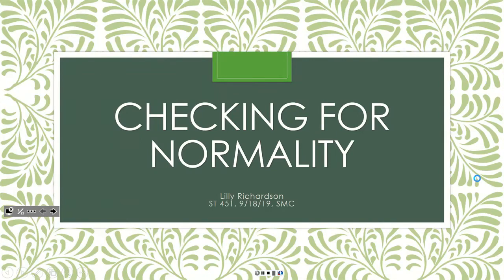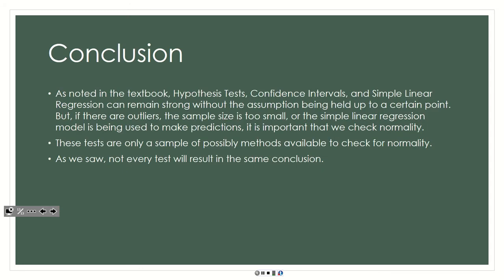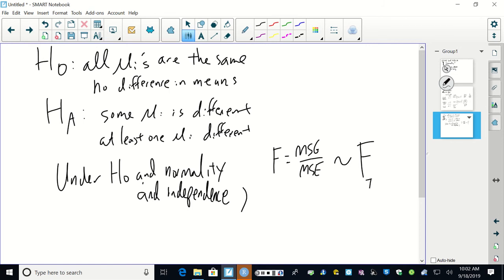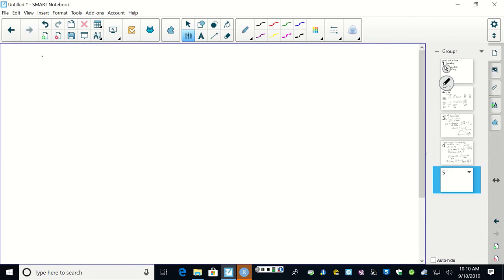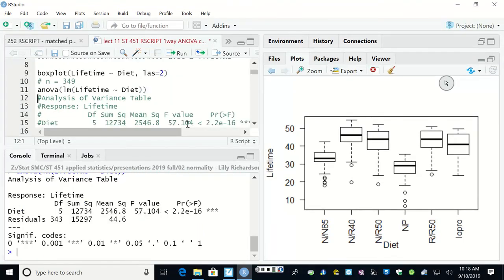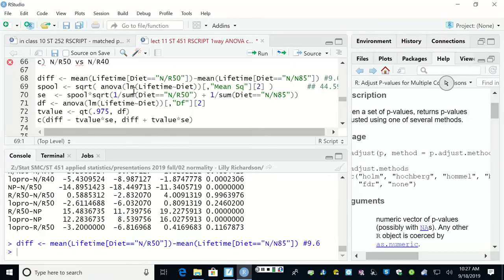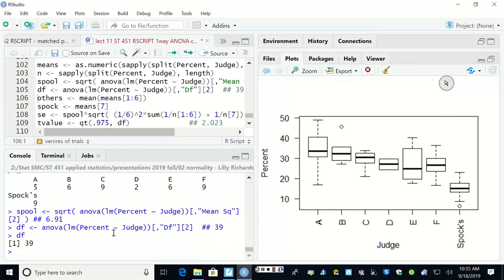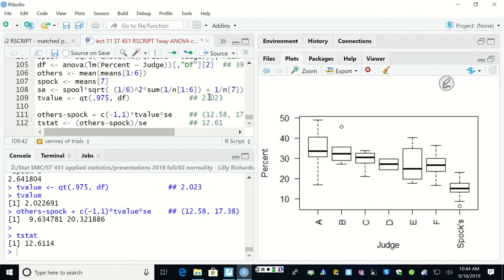ST 451 SMCVT 2019 fall #11: Wed, Sep 18, 09 45 AM